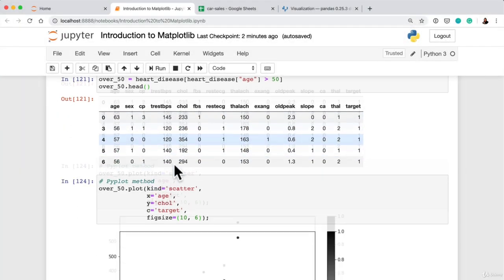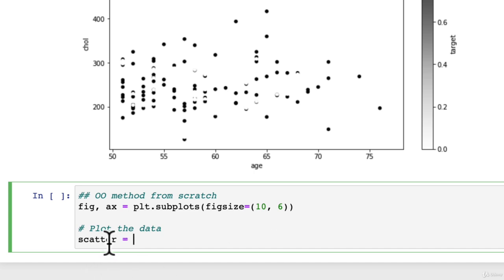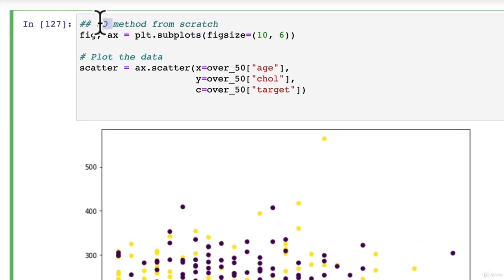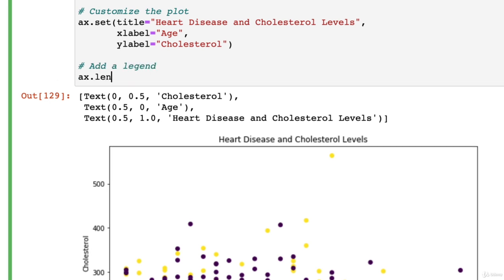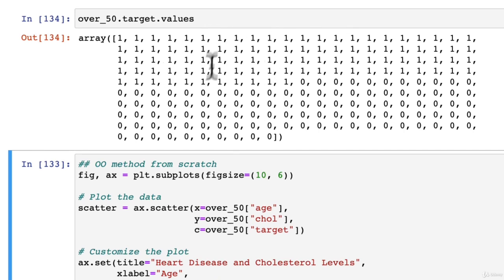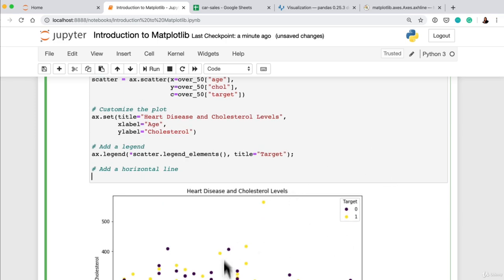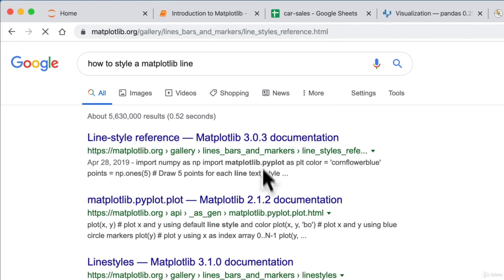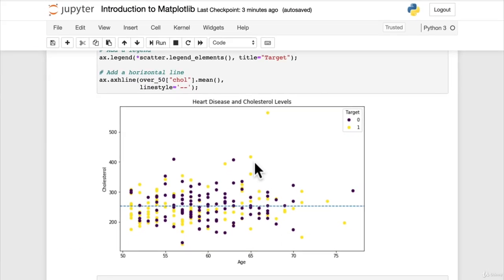15. Plotting from Pandas Data Frames - 6